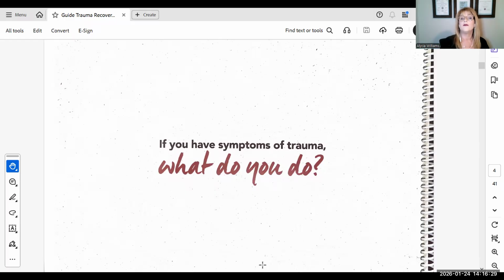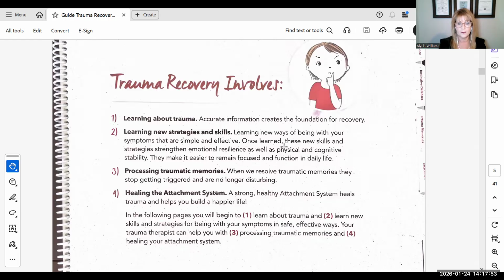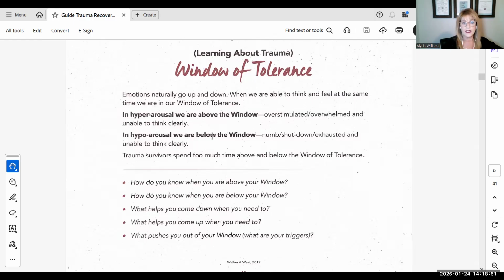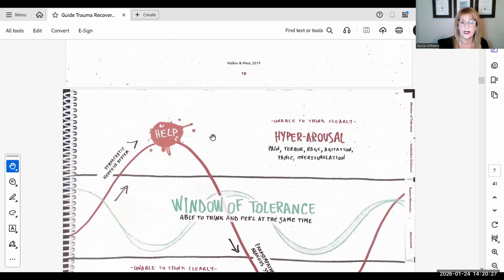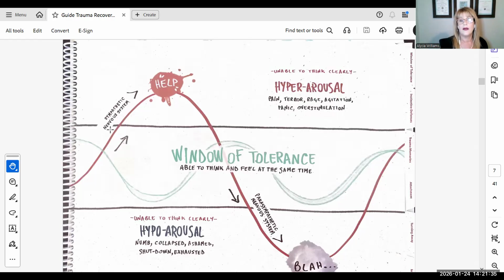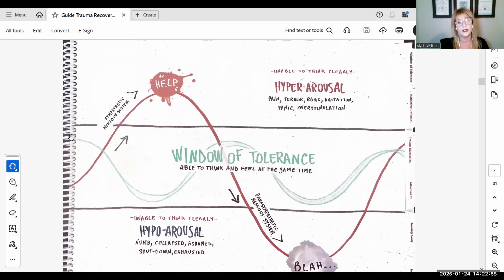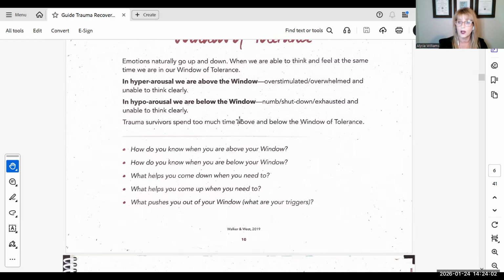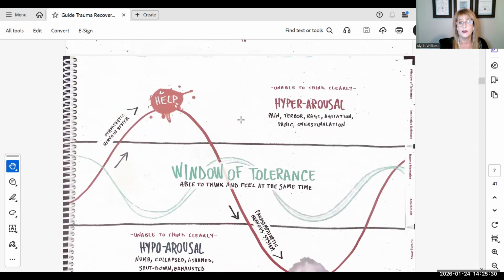Trauma Video 3 | Window of Tolerance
Window of Tolerance | Trauma Recovery Skills

In this video, we explore the Window of Tolerance—a foundational concept in trauma healing that helps explain why we may feel calm and present at times, but overwhelmed or shut down at others.

You’ll learn how the nervous system moves into hyperarousal (anxiety, panic, feeling on edge) or hypoarousal (numbness, disconnection), and why expanding our capacity is part of recovery.

Trauma Recovery Guidebook written by Rachel Walker, LMFT — used with permission.

Educational content only. Not a substitute for therapy or medical care.